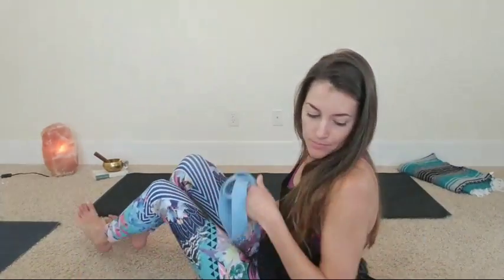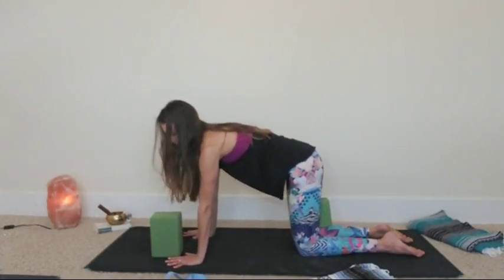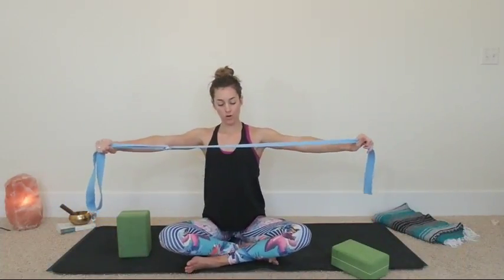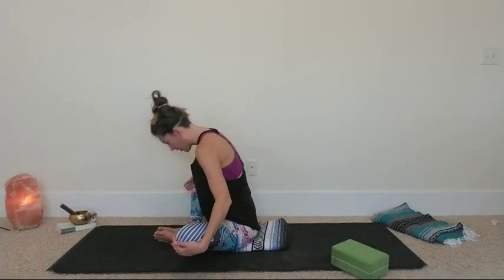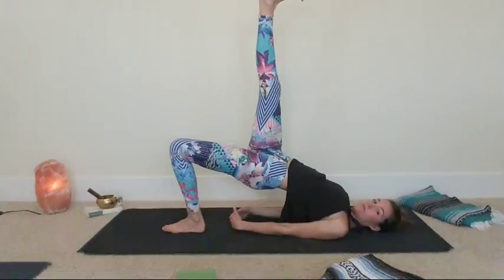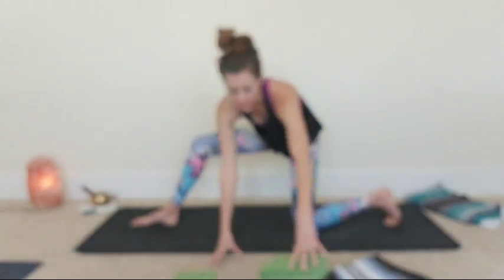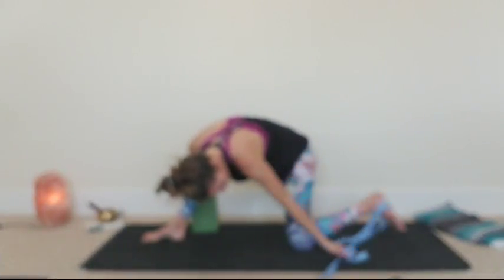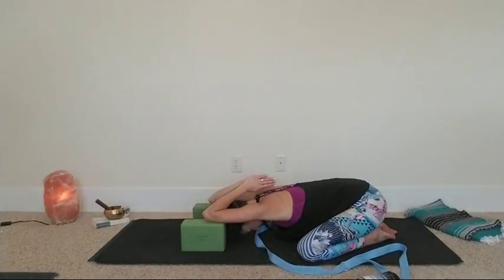Warm Up For Yoga Backbends!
Warm up for yoga backbends-Recorded Live!. Preparing the body for backbending yoga. Great way to wake up the body, warm up the body, especially the front body. It's a quick 25 min full body stretch/full body workout combination.

Equipping you with the tools to take control of your Wellness. Start your Journey to a Healthier Life Span.